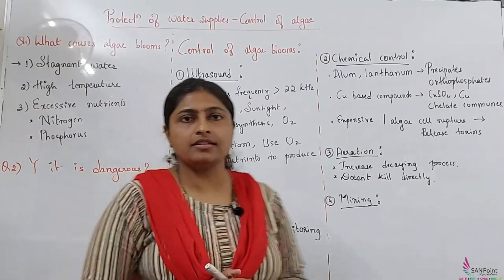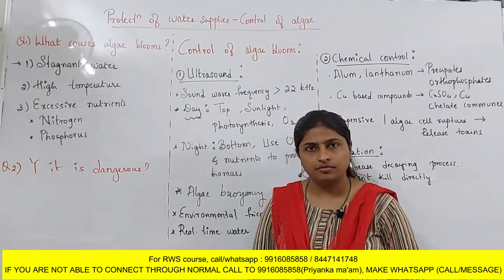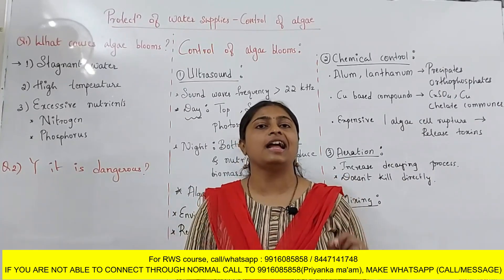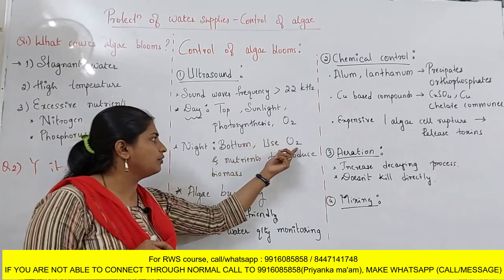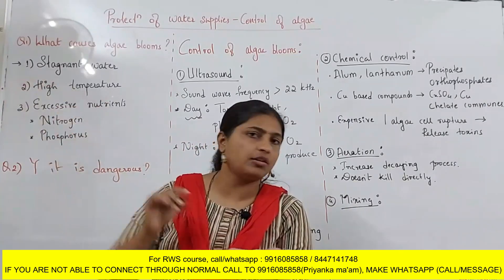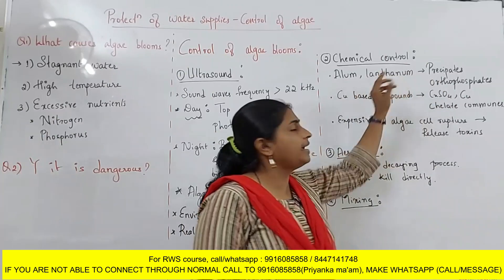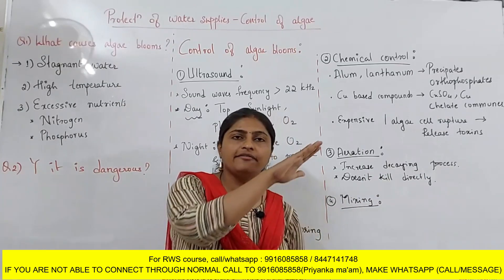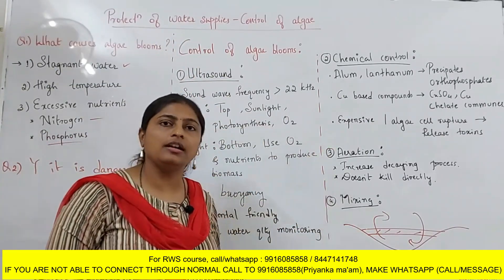RWS AE : Environmental Engg | Civil Engg | PWD | SSC-JE | KPSC exams | SANPoint